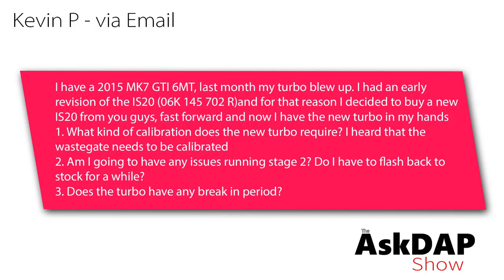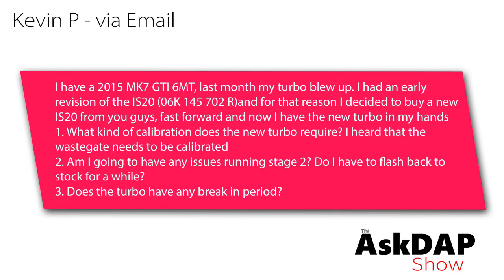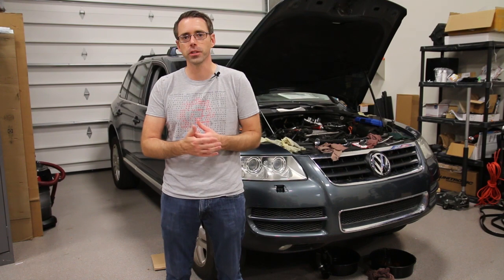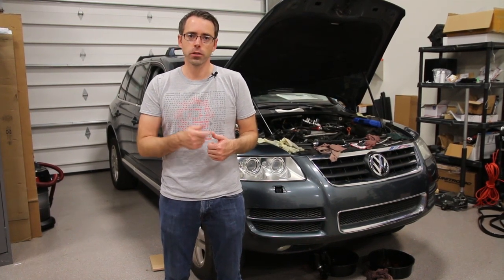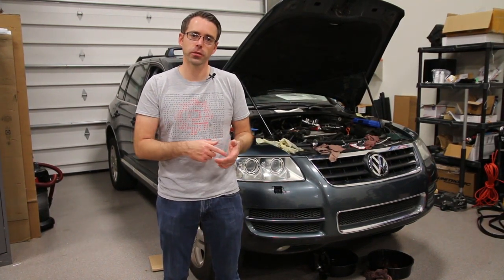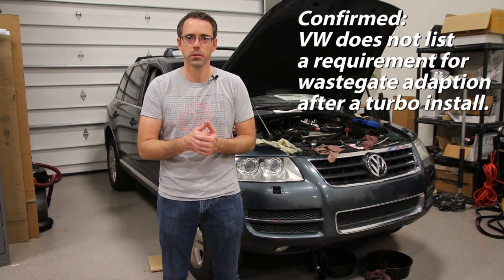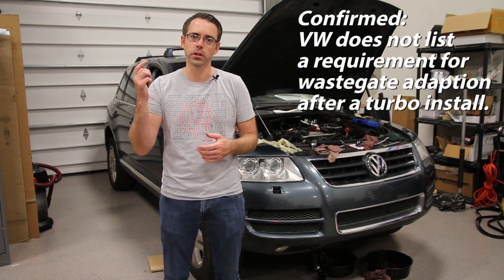Calibration After Installing an IS20 on a MK7 GTI | AskDap Episode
Q - The early revision IS20 turbo blew up on my MK7 GTI.  I have purchased the most current version from your site, but I have a couple questions.
1.  What kind of calibration is required when installing an IS20 turbo?
2. Should I flash back to stock since my car is stage 2?
3. Is there a break in period for the IS20 turbo after install?

This video was shot on location:
10308 Bailey Rd
Ste 417